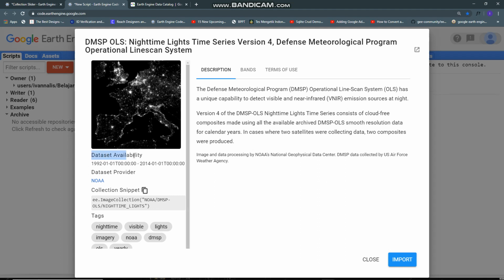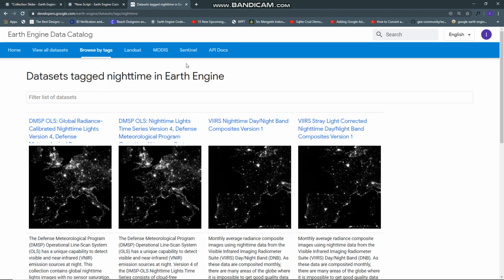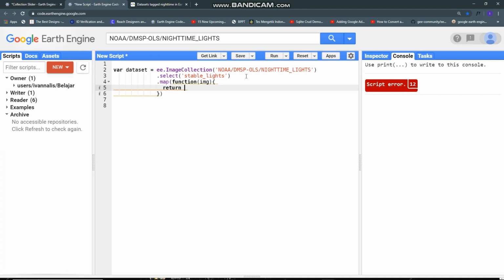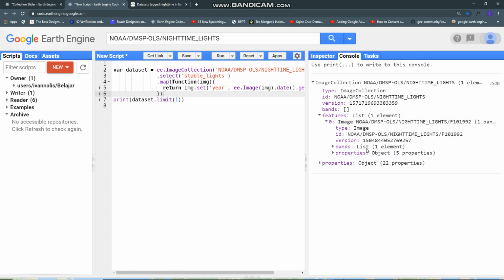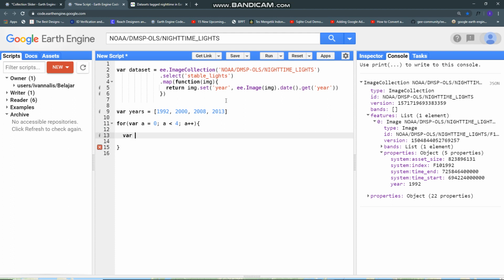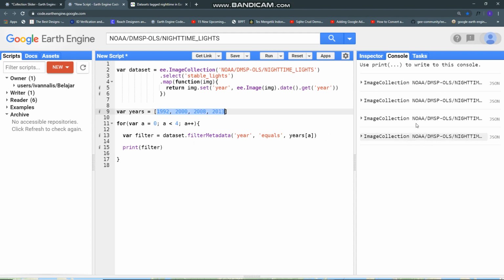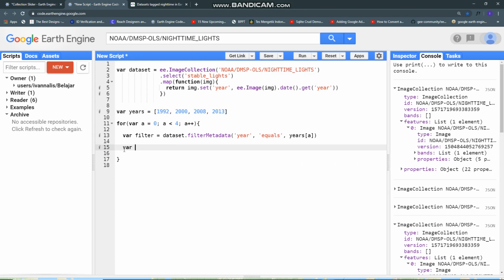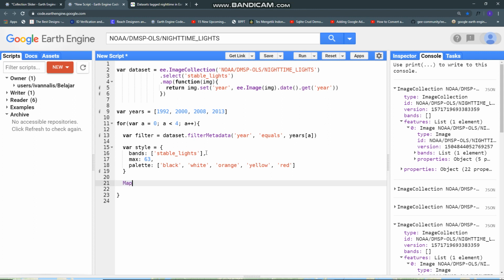Google Earth Engine Tutorial: Night Light (NOAA Dataset - VIIRS)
Display Night-Time Using NOAA Dataset